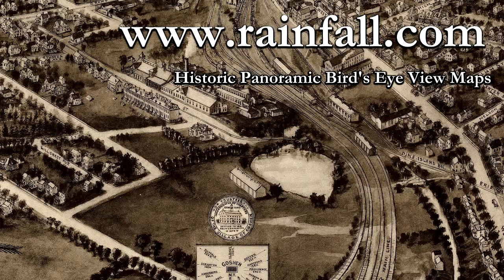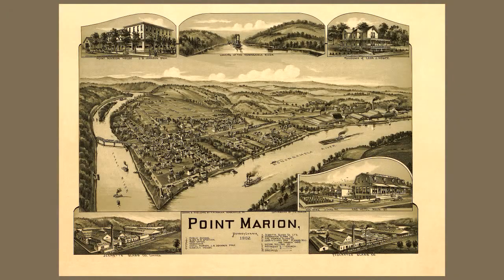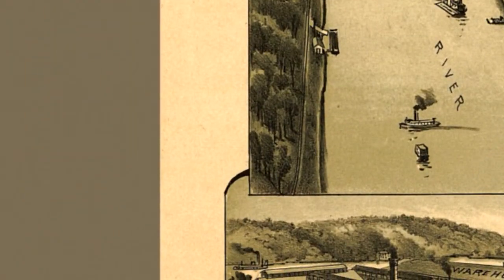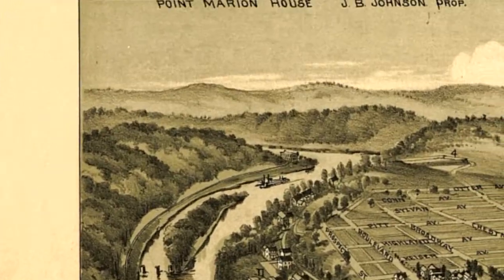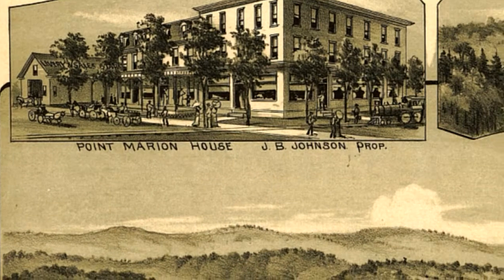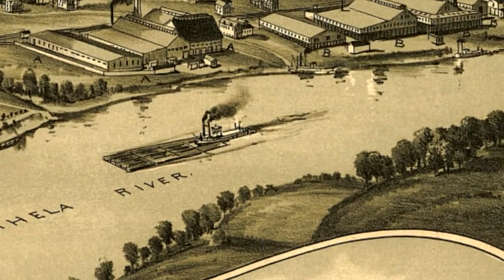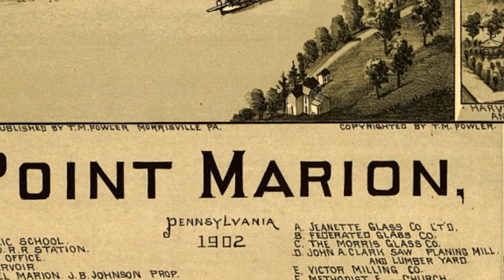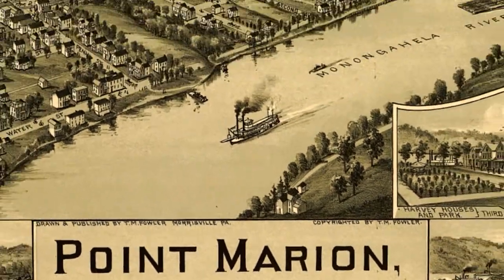Point Marion Pennsylvania 1902 Panoramic Bird's Eye View Map 7290